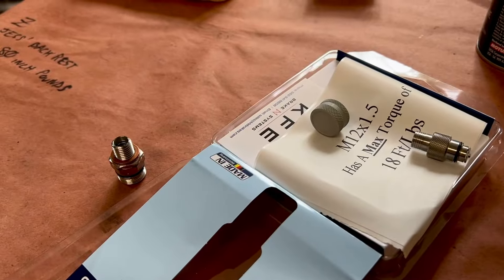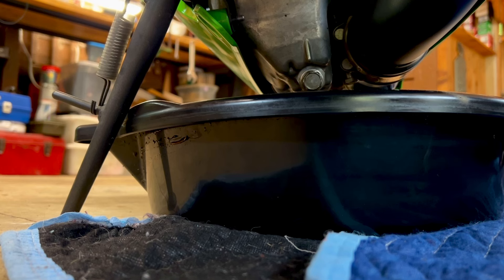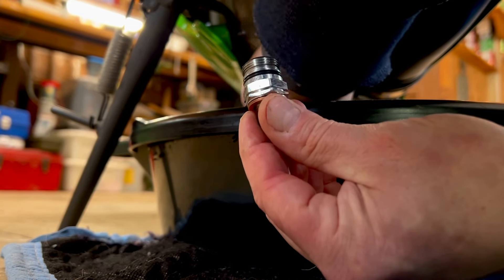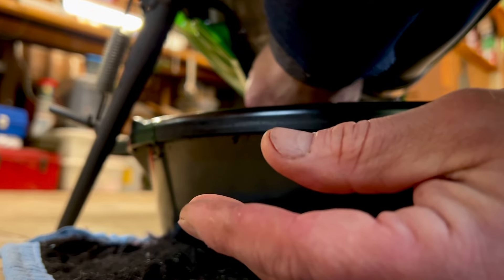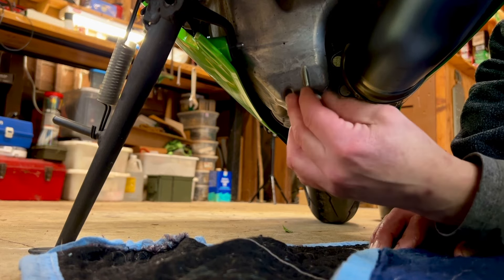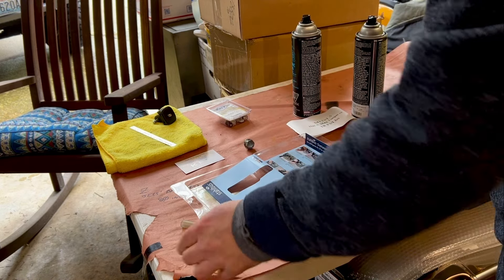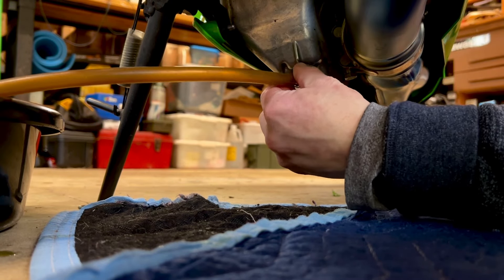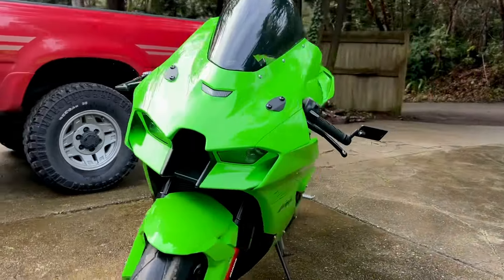2024 Kawasaki Ninja ZX-10RR - Installing and Testing the Stahlbus Oil Drain Plug Check Valve. 🐉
- Maintenance Vid. Please Enjoy.